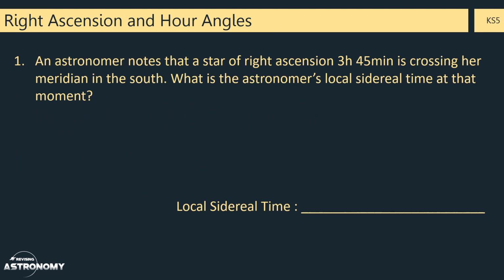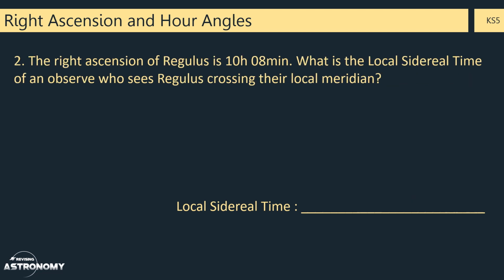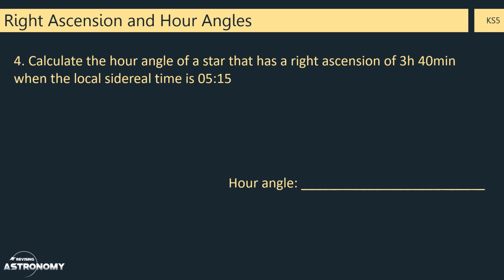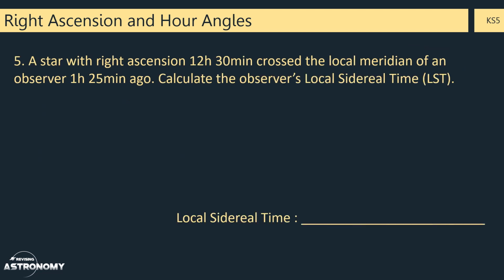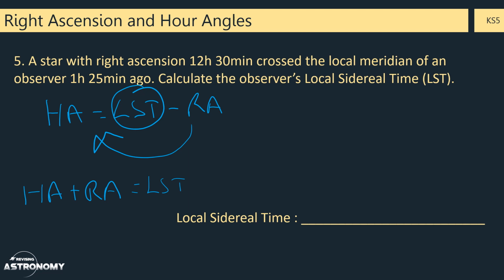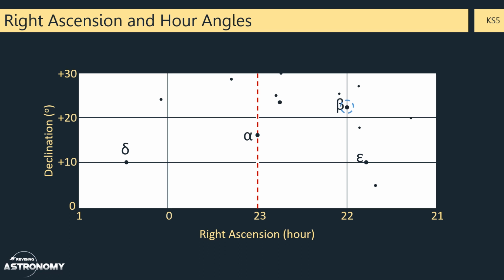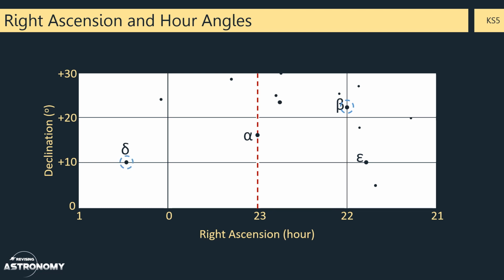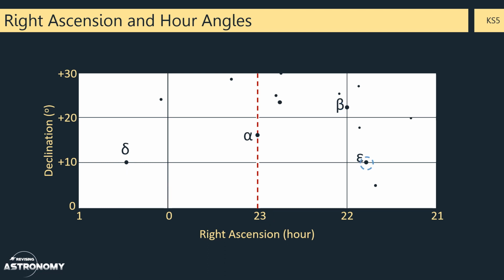Key Skill 5: Right Ascension and Hour Angles Go Through